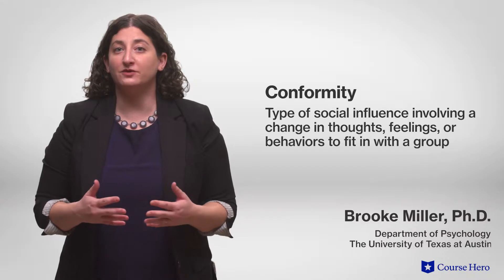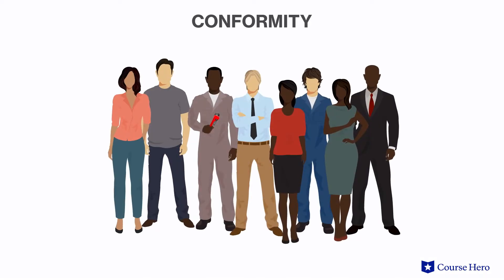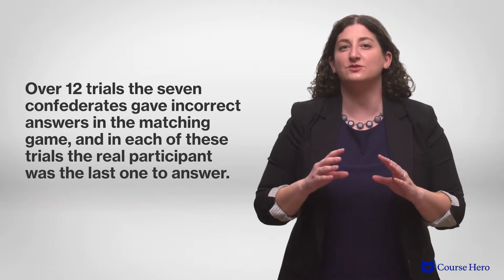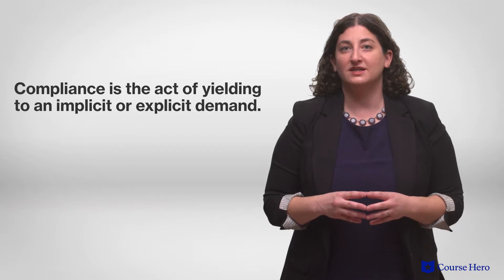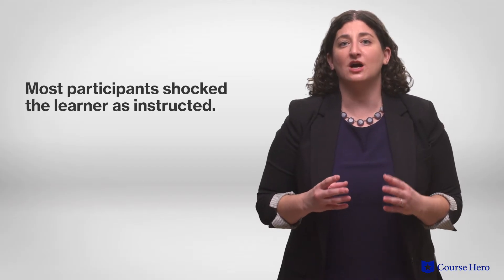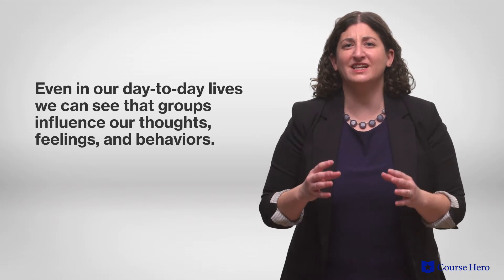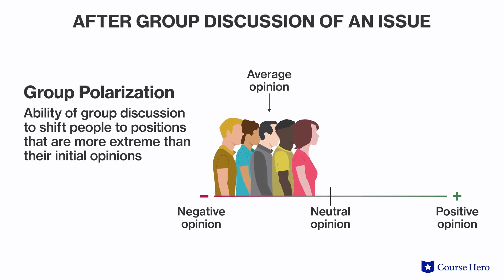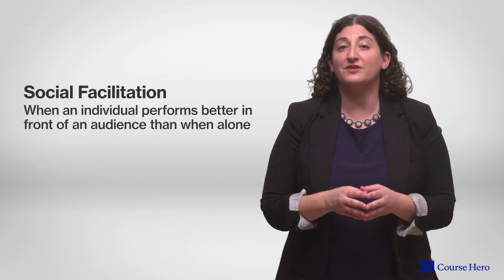Social Influence | Psychology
Summarize videos instantly with our Course Assistant plugin, and enjoy AI-generated quizzes Learn all about social influence in just a few minutes! Brooke Miller, Ph.D., instructor of psychology at the University of Texas at Austin, introduces social psychology and forms of social influence such as conformity and obedience.